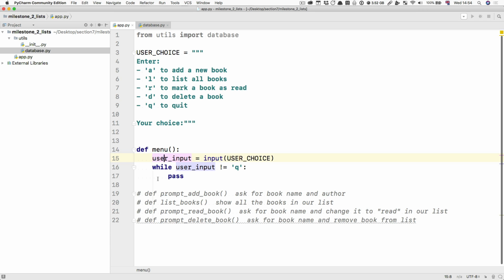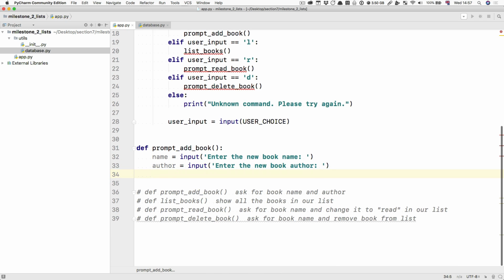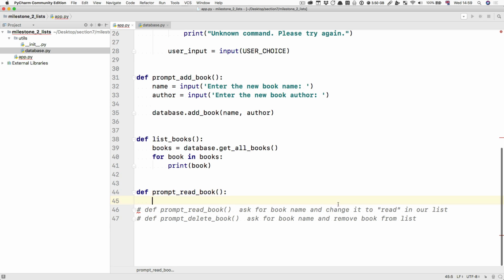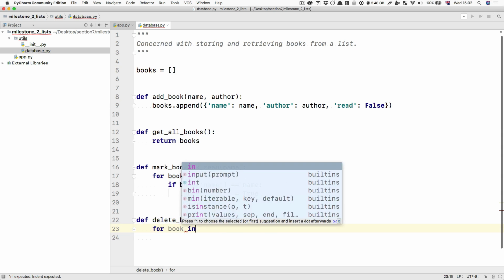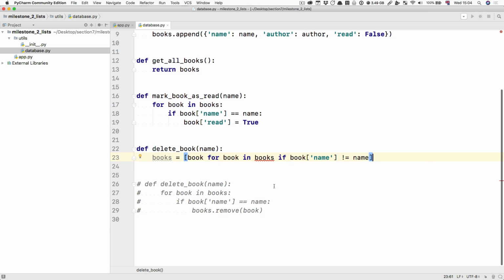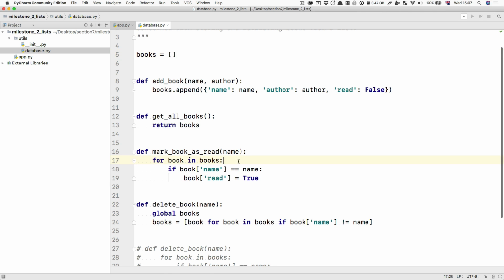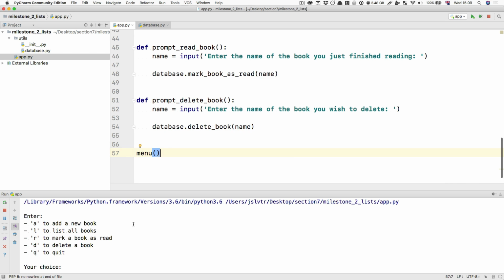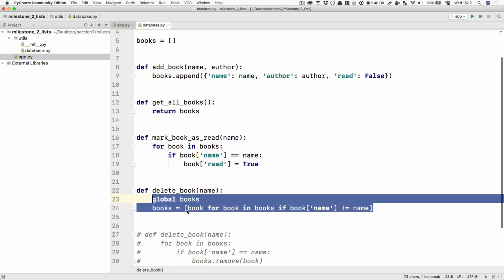video7 2 Milestone Project with lists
Databases in Python & Milestone Project 2: Milestone Project with lists